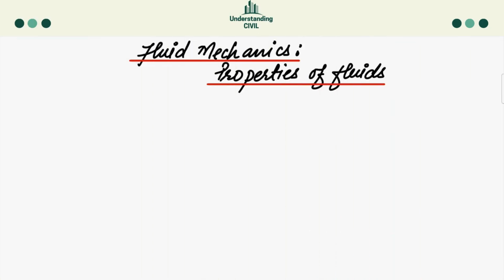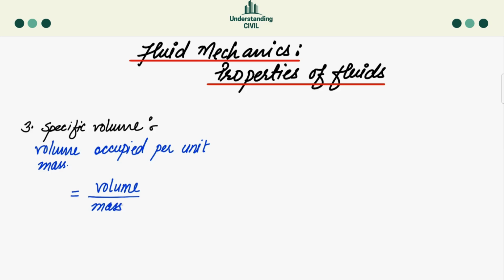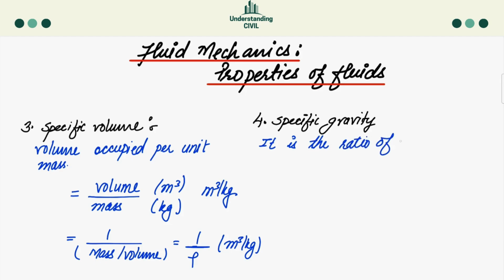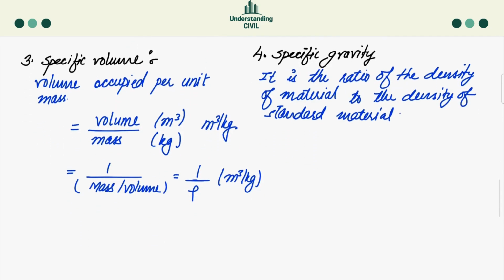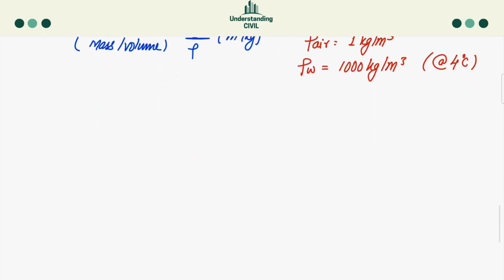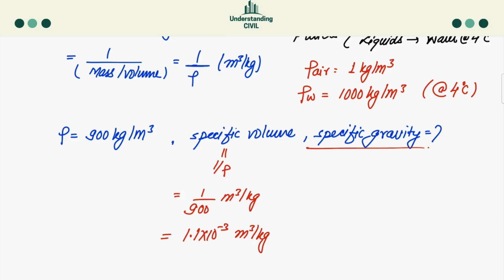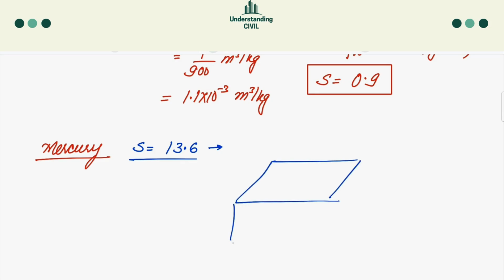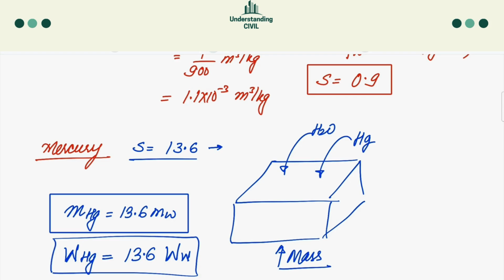FLUID MECHANICS: PROPERTIES OF FLUID - 2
Welcome back to our Fluid Mechanics series! In this video, we unravel two more crucial properties of fluids: Specific Volume and Specific Gravity.

Mastering these concepts is key for students and professionals in civil engineering, mechanical engineering, chemical engineering, and all applied sciences. We'll make these topics crystal clear with simple definitions, intuitive explanations, and practical examples.